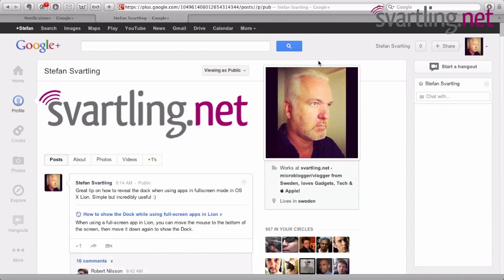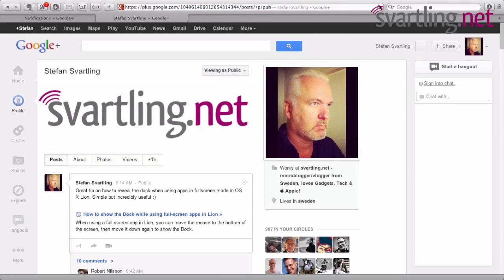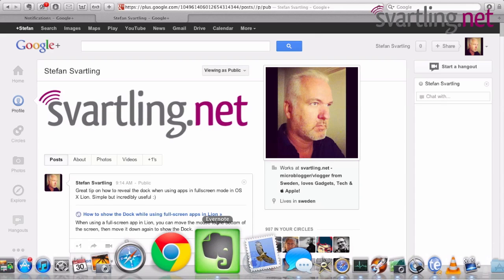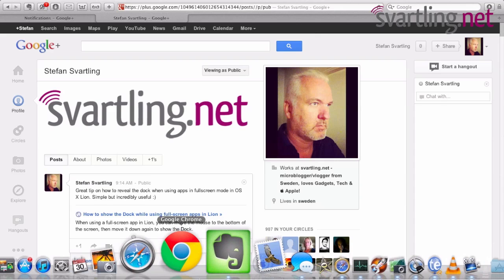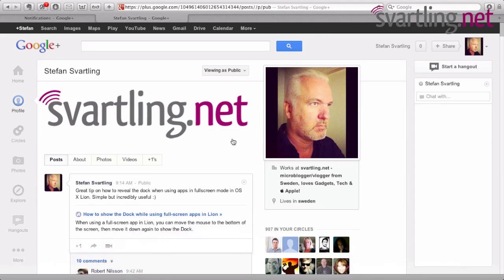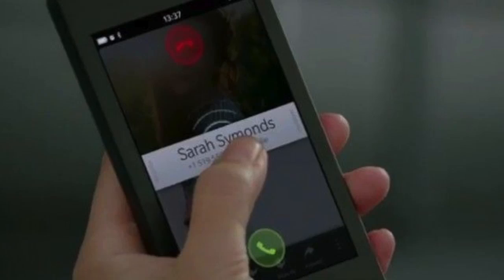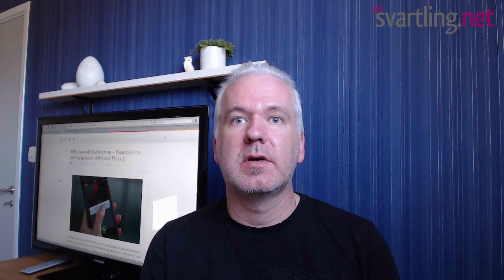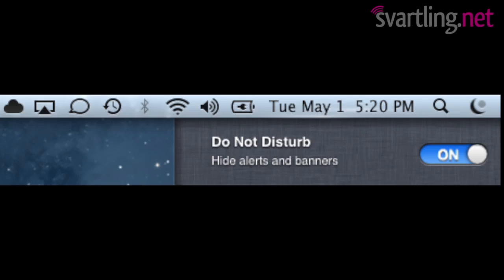The Lunch Break Show 15: a whole galaxy in your hand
If you have missed my videos this week, you can watch them all in this week's Lunch Break Show.

Content:

1. How to show the dock in fullscreen mode in OS X Lion
2. RIM announces BlackBerry 10 but is it enough?
3: Do Not Disturb feature in OS X Mountain Lion
4. Samsung Galaxy S3 almost here now
5. Spotify for iPad is finally here
6. This is the Samsung Galaxy S III